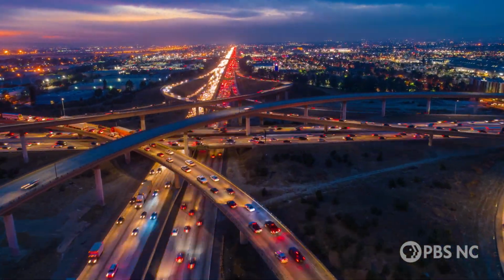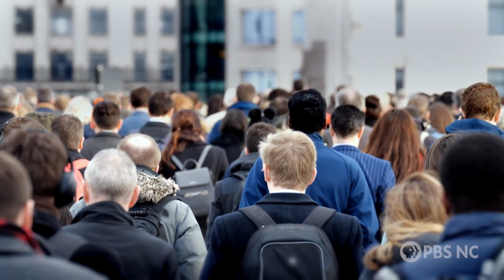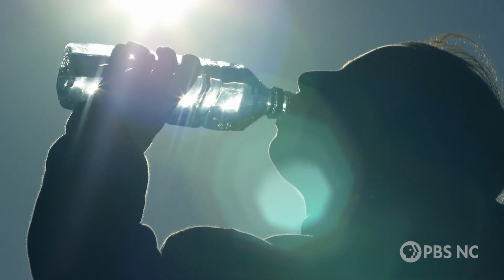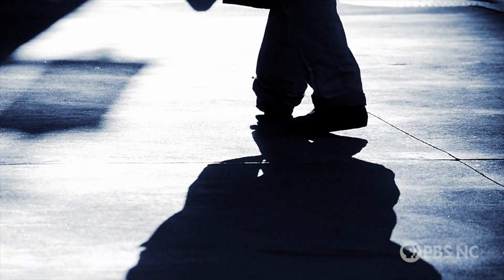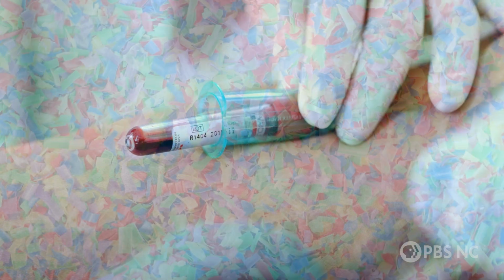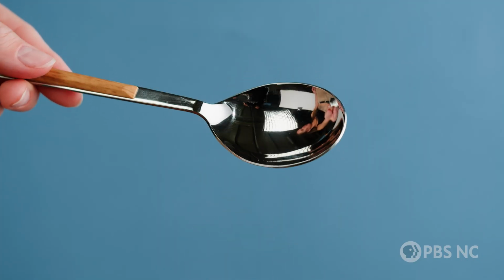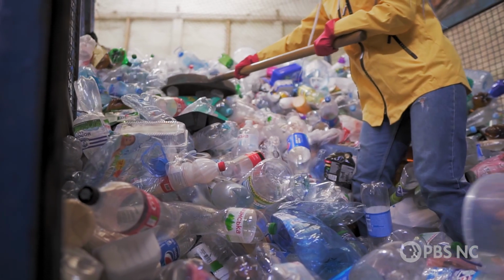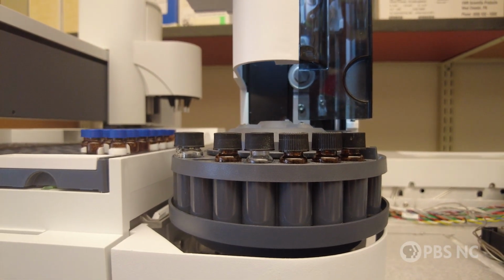We’re full of plastic. Science doesn’t know the full damage ... yet.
Our world is filled with plastics. Every time we use plastic, whether in tires, clothing or bags, tiny particles are left behind. Researchers at RTI International in North Carolina are studying how microplastics affect the human body.

Enjoy full episodes of your favorite PBS shows anytime, anywhere with the free PBS app

This program is made possible by viewers like you!